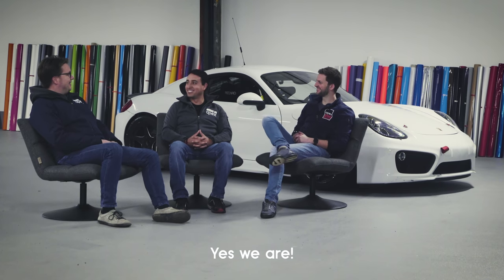Introducing Apex Racing!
Jump in as Luis, Tim and I chat a bit about the Apex Racing plans for 2020 in the VLN/NLS series.  This is step one of what we hope to be an amazing journey in various classes in the coming years.

We pride ourselves at apex for being multicultural , for those of you who are not fluent in Spanish, Tom has taken the time to subtile Luis from Spanish into English. We will do our best to do this on all race vids this season so you guys know wtf he’s talking about!

Let us know what you’d like to see media wise from the race team this year:-)